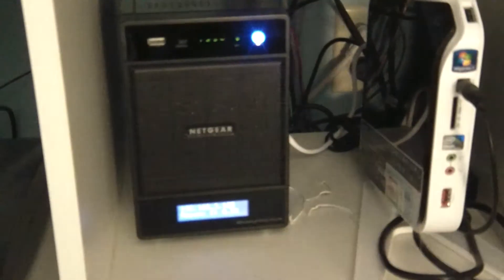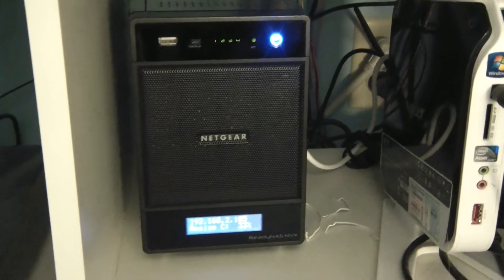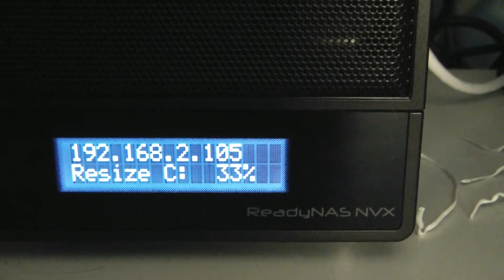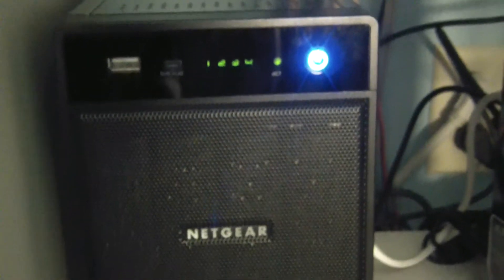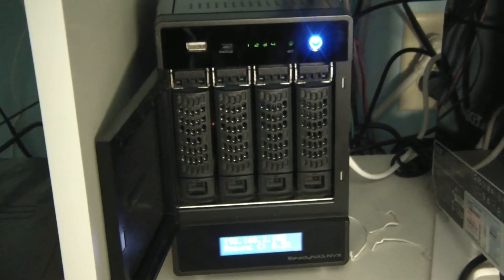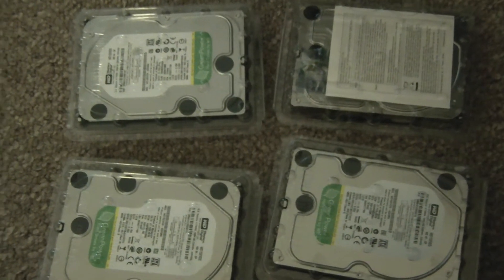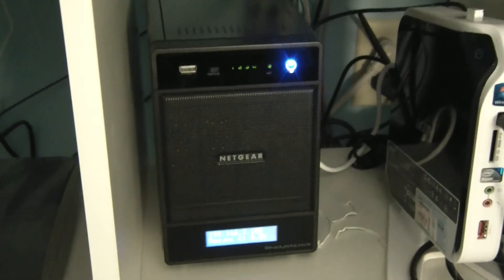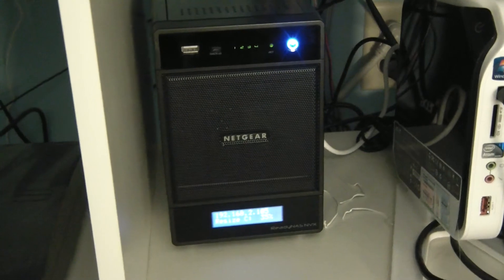ReadyNAS NVX Resize & Resync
I upgraded the disks in my ReadyNAS NVX over the past couple of days (it takes about 6 hours per disk to keep the volume synced and intact), and now it's in the final stage of the upgrade process -- resizing the volume and doing one last resync into the new expanded space.